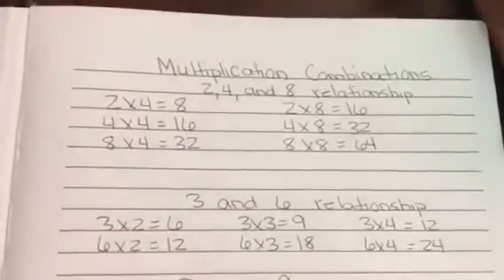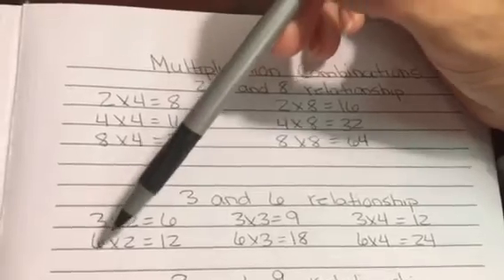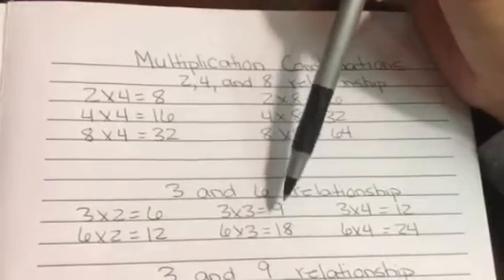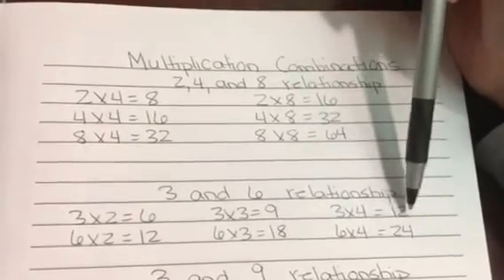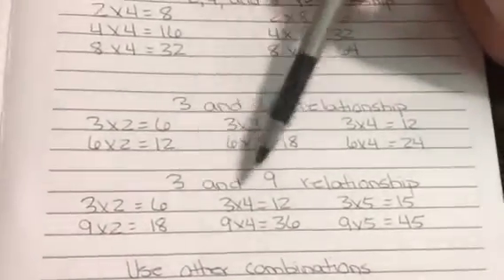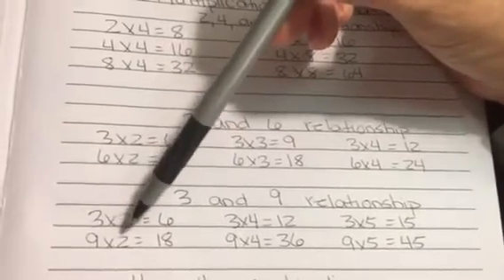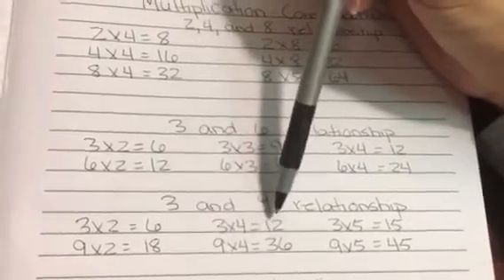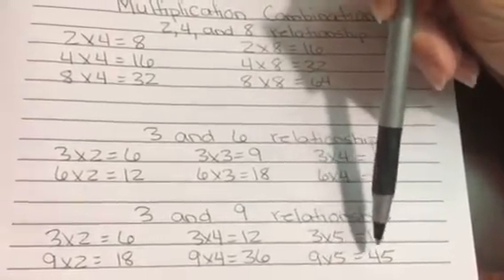Multiplication Combination Strategies